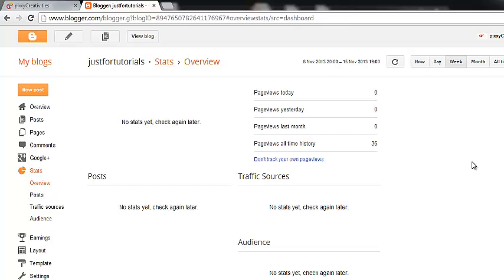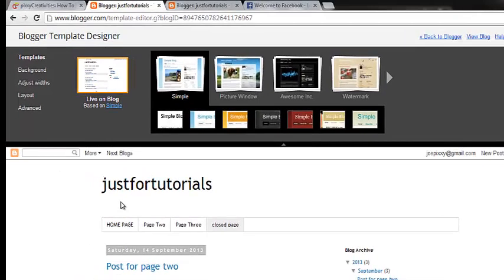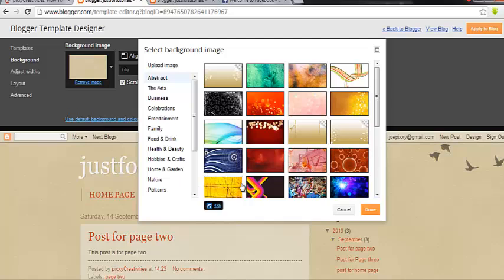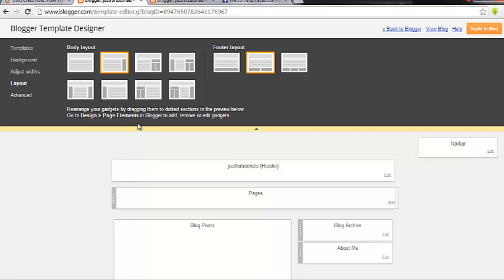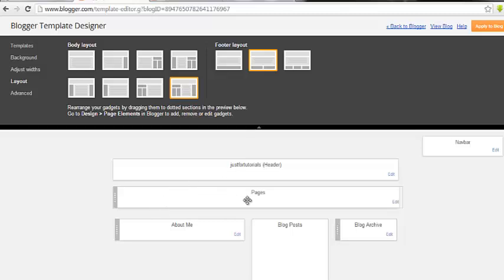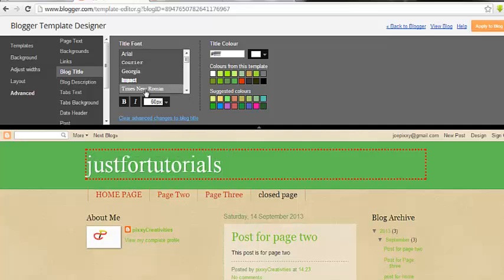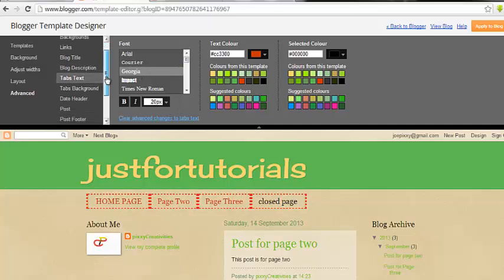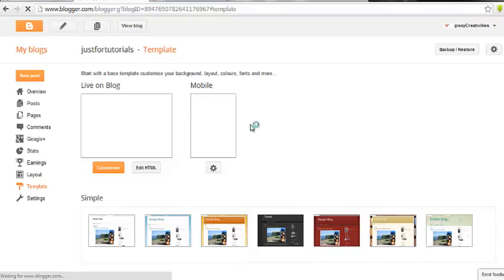How To Customize Your Blogger Blog ( Customize layout, fonts, text, add widgets, etc)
This 9 minutes video shows you in simple terms how to set up your blogger blog and give it a nice look. It is straight forward and easy to follow